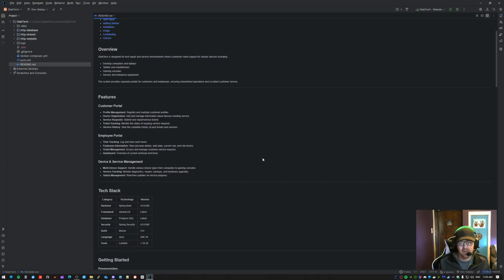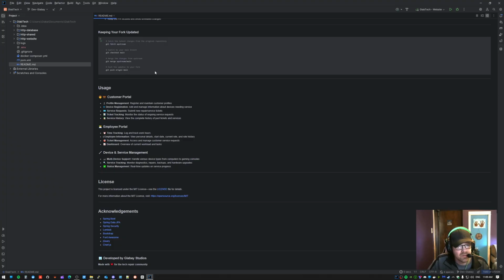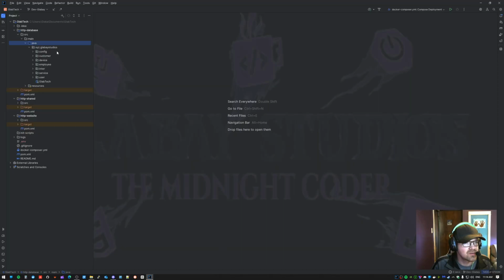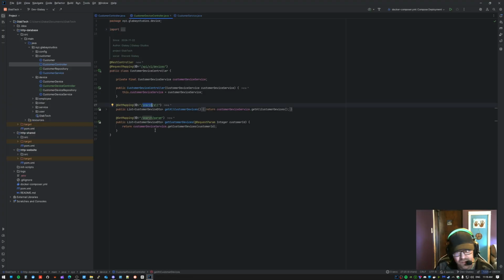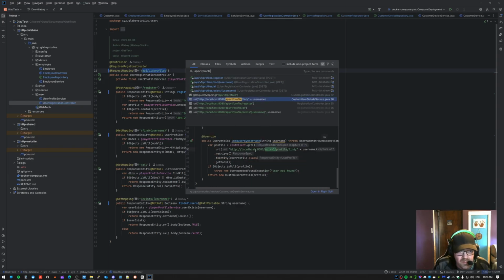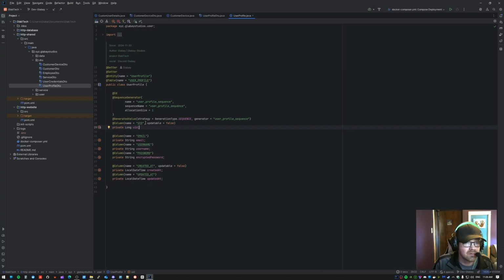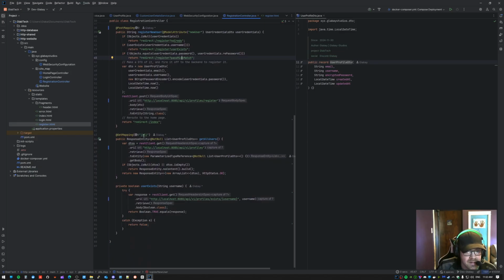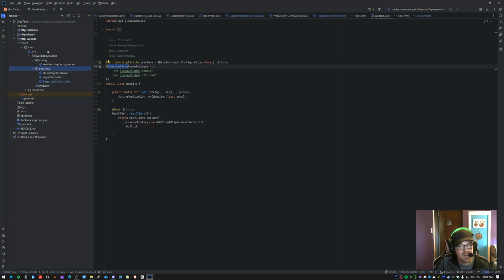Java Basics Pt 4; What's Different Now?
🚀 Welcome to Part 4 of our Basic Java Tutorial series!
🌟 In today's video, we'll cover a code review of the changes made since the last part